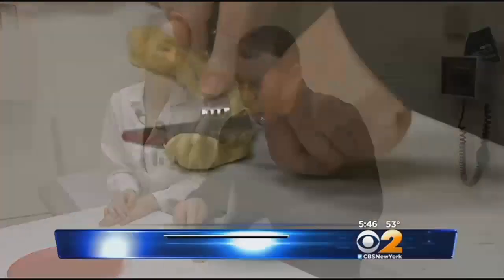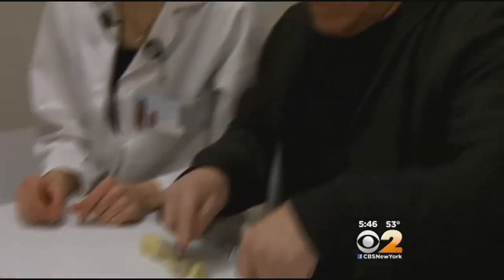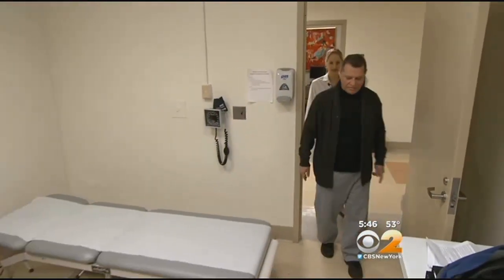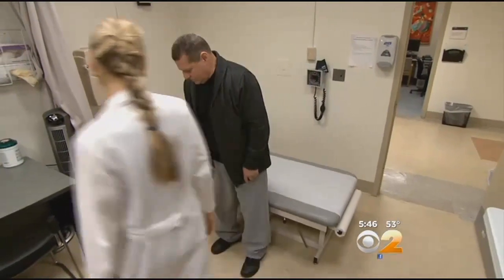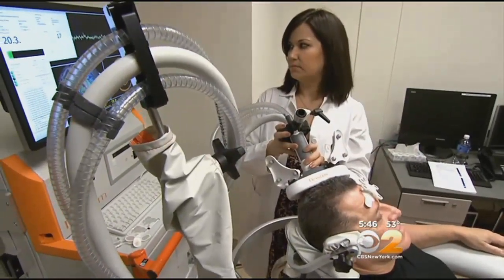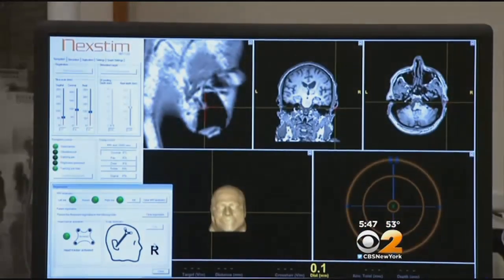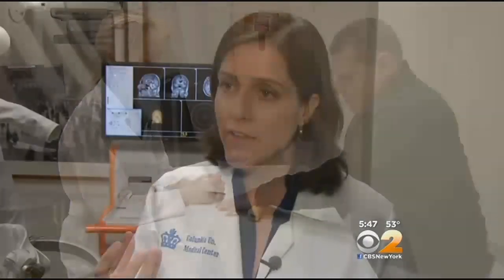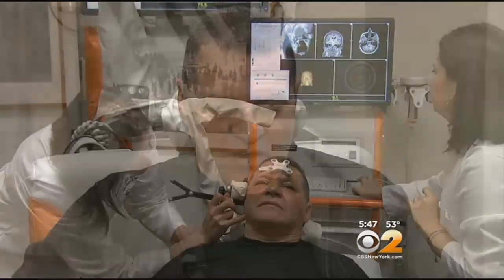nTMS with occupational therapy (OT) in post-stroke rehabilitation « CBS New York with Dr. Max Gomez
I was the treating occupational therapist for the Nexstim clinical trials at Columbia University Medical Center.